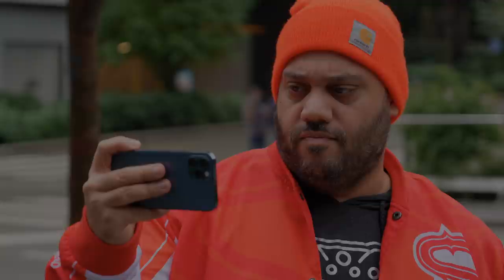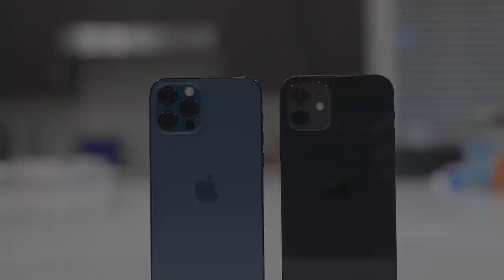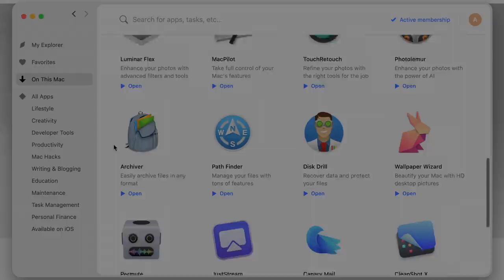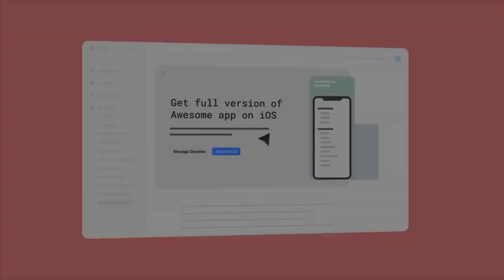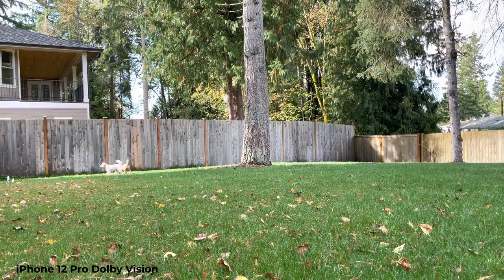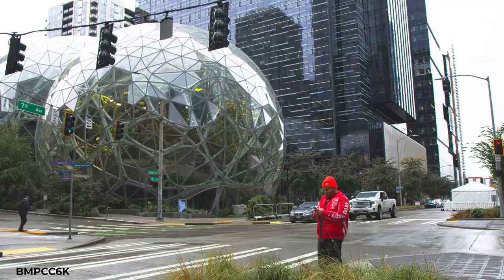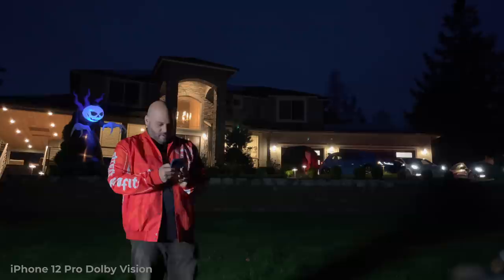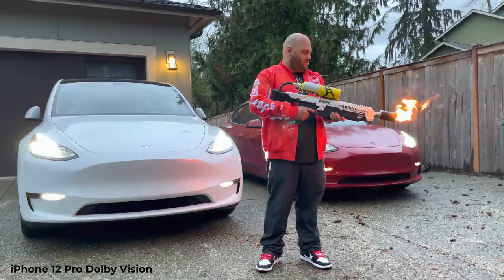iPhone 12 Dolby Vision HDR Video Test: Flamethrower!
iPhone 12 Dolby Vision HDR Video Test: Flamethrower! (REAL HDR!)
Continuing with our iPhone 12 camera test review series, one of the major features of Apple's new phones is iPhone 12 Dolby Vision recording for video.

First things first, to get the full effect of this video, you’ll want to be watching it on an HDR-compatible display if you have one, whether that your TV or recent flagship smartphone to get the full effect of the iPhone 12 HDR.

You might be wondering what Dolby Vision is and why it matters. Dolby Vision is a proprietary HDR video format. HDR stands for high dynamic range, and HDR video contains a lot more information than standard dynamic range video. A camera that can capture HDR video records more information about a scene, including a wider variety of colors and more visible detail in the highlights and shadows.

While several smartphones have implemented HDR recording before, Sony, LG, and Samsung which favors its own HDR10+ format, Apple is the first to roll out Dolby Vision support in a mobile phone or standalone camera, since the process normally requires that Dolby Vision metadata is added in post-production., and that’s why the fact that the iPhone 12 and iPhone 12 Pro put a Dolby Vision video camera in your pocket is such a big deal.

CHAPTERS
0:00 Introduction to iPhone 12 Dolby Vision Test
1:04 What is Dolby Vision?
3:08 Try Setapp Free for 7 Days!
4:22 iPhone 12 Dolby Vision Video
5:17 iPhone 12 Pro Dolby Vision HDR vs Black Magic Cinema Cam 6K

MUSIC